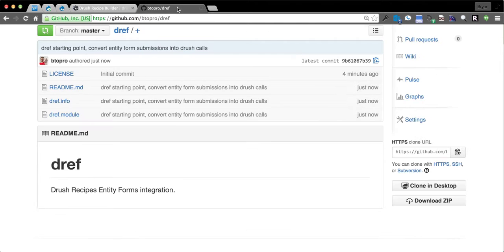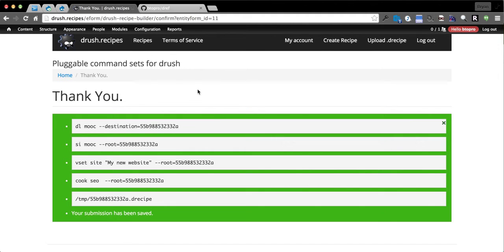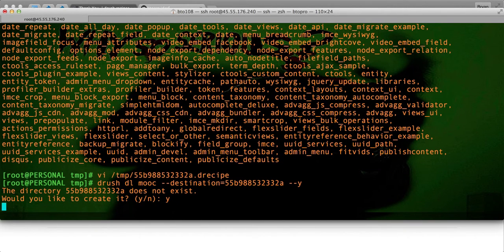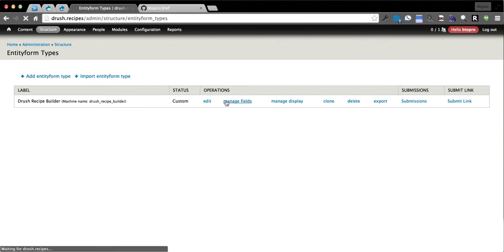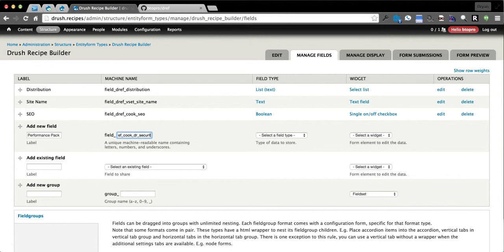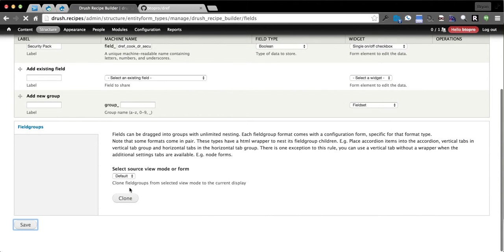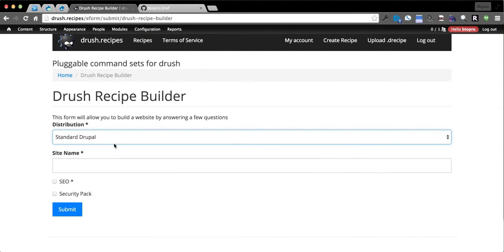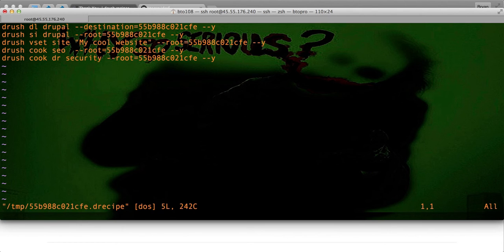Project DREF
Prototype / idea to use entityform module as a way of engineering a production form for a new website. The form's structure and answers would relate to drush calls which would then allow someone to build a site. Hook these into drush recipes and allow for downloading after submit or give a url and you can do remote cooking... and you might see why this could be awesome.